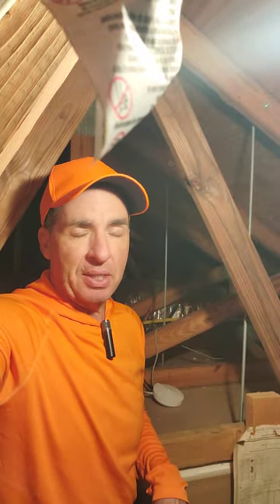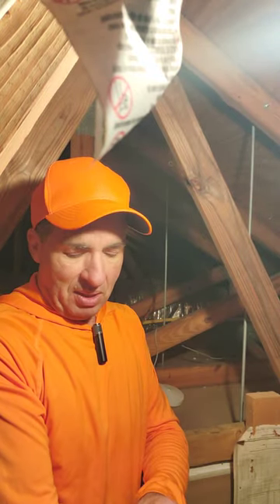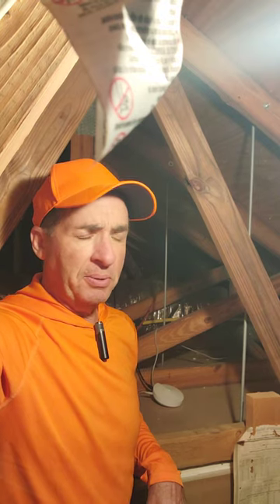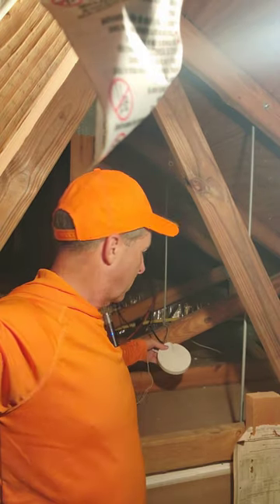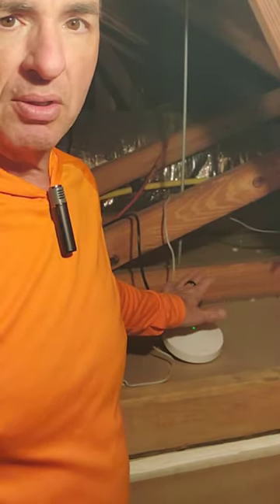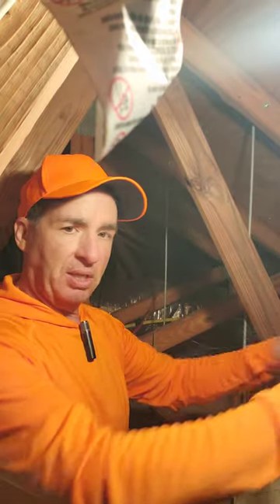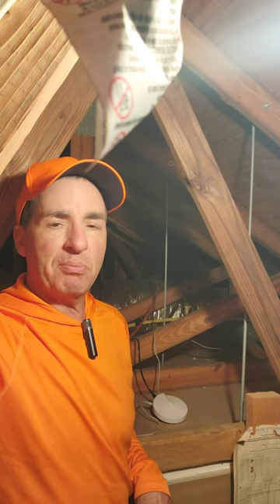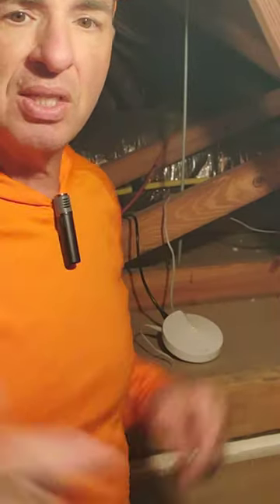WIFI Mesh System Review for Smart Home in 2023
Dr DeRise reviews his WIFI Mesh System for Smart Home in 2023. Smart video tech.